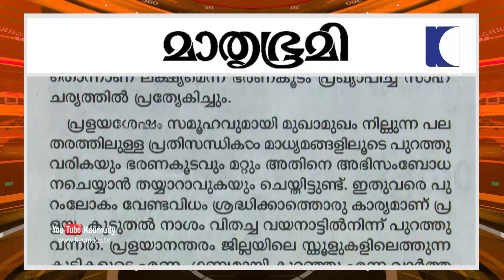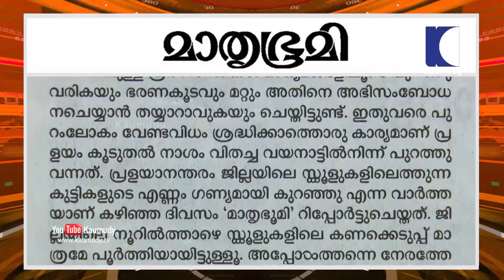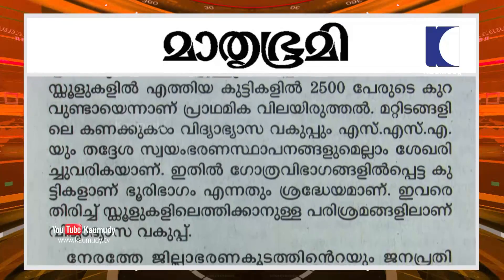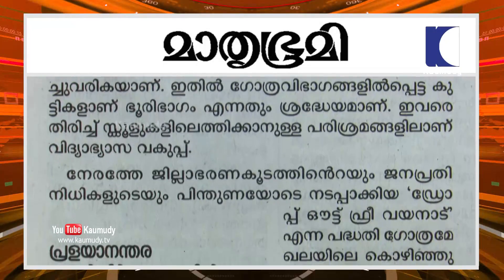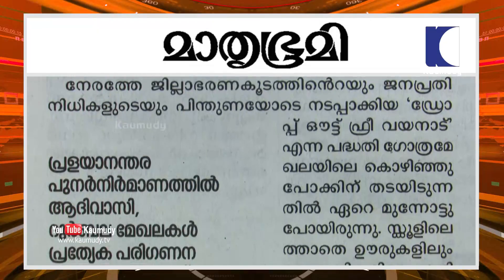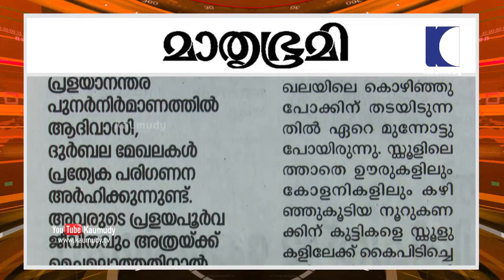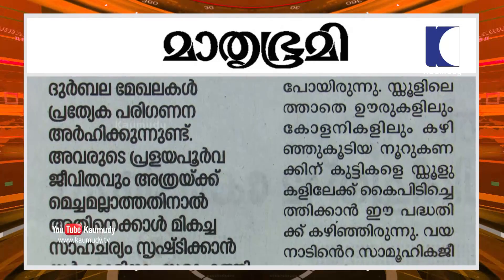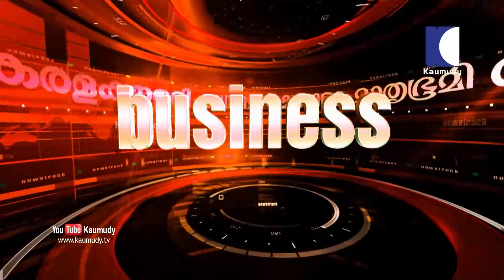പത്തരമാറ്റ് വിജയം | NewsTrack 02 | Kaumudy TV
Newstrack is a walkthrough of the news of the leading newspapers in Kerala. Keralakaumudi, Manorama, Mathrubhumi, Deshabhimani, Madhyamam, The Hindu, The Indian Express.